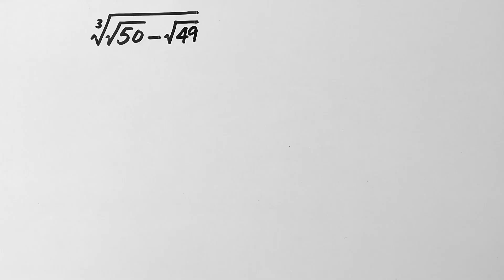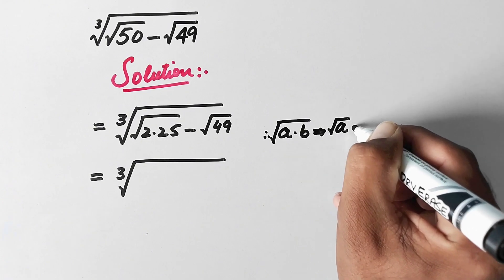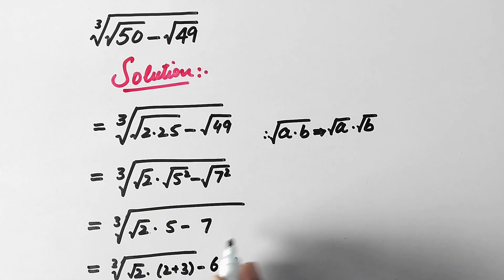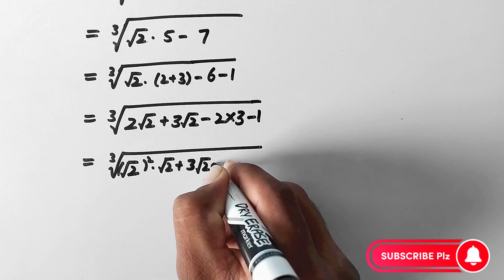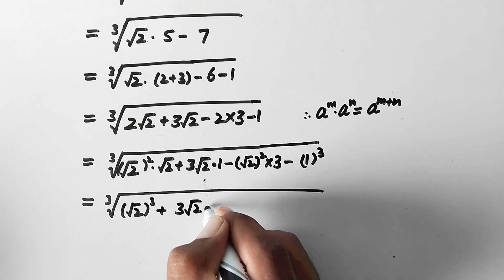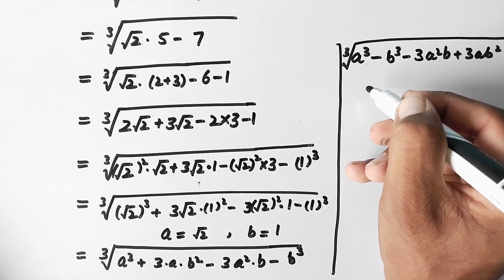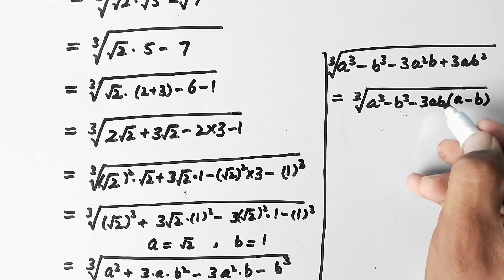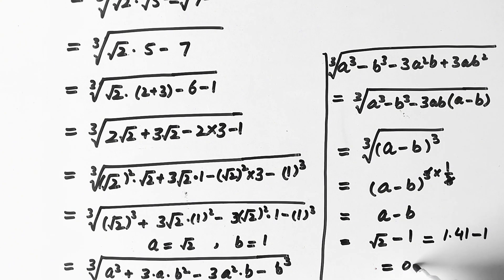A Nice Radical Problem || Olympiad Maths || Explored Maths